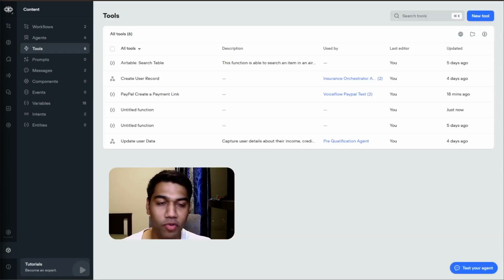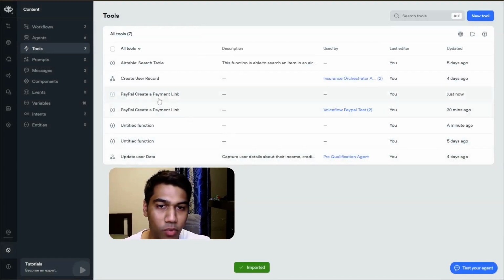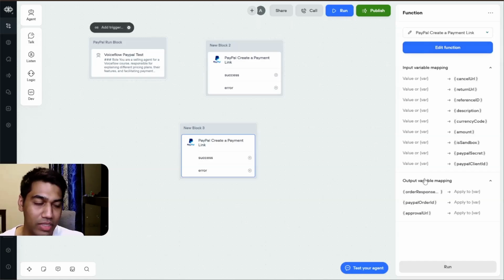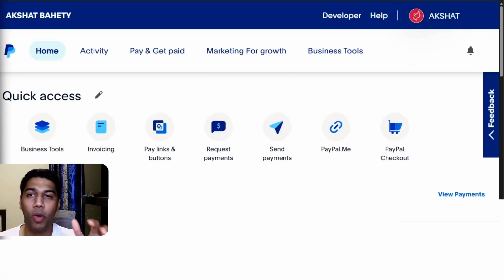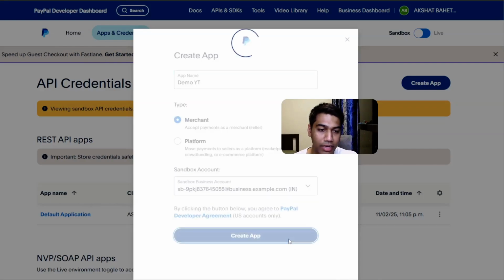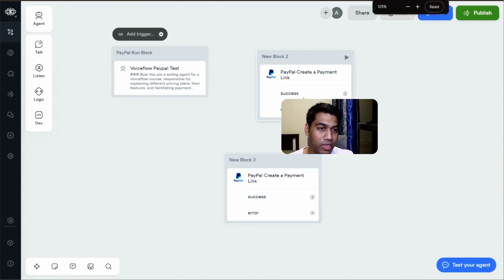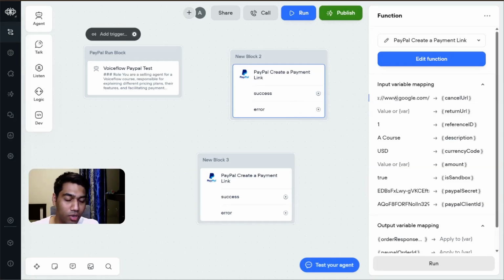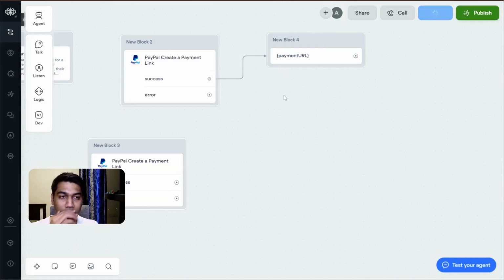How to Integrate PayPal with Voiceflow in 10 Minutes | Using AI Agents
In this video, I walk you through how to integrate PayPal with Voiceflow using a simple function. Whether you're looking to create payment links, set up dynamic variables, or test in both sandbox and live environments, I'll show you every step you need.

⏱️ Chapters:
00:00 - Intro & Overview
00:36 - Importing the PayPal Function
00:54 - Understanding the Function & Variables
01:18 - Setting Up in Voiceflow
02:13 - PayPal Dashboard & Developer Setup
02:30 - Sandbox vs. Live Mode
02:50 - Getting Client ID & Secret
03:14 - Configuring Payment Details
04:09 - Running the Function & Getting Payment Link
04:34 - Legacy Workflow vs. Agent Option
05:12 - Agent Setup & Input Details
06:05 - Using the Payment Button Feature
06:37 - Testing Payment Link
07:29 - Switching Between Sandbox & Live
08:13 - Final Thoughts & Outro